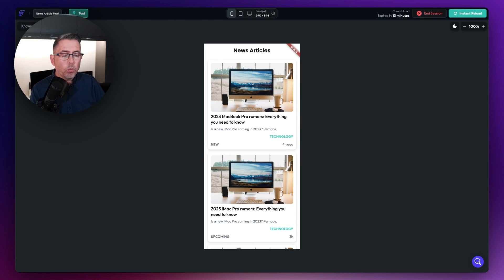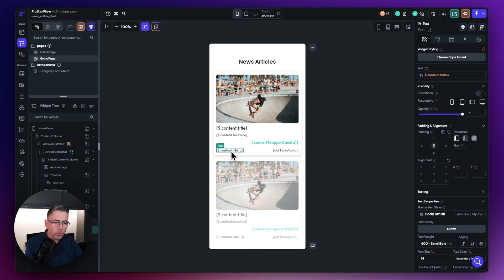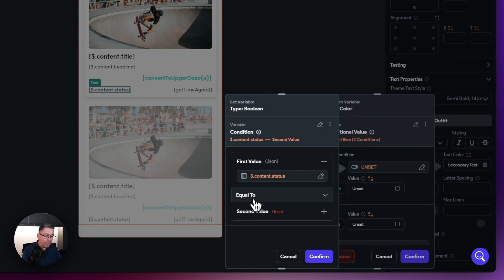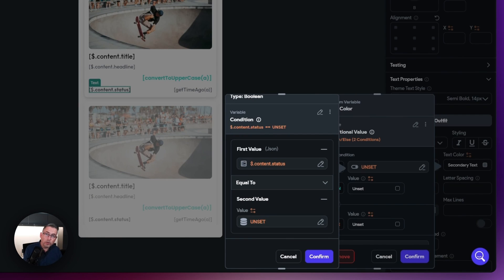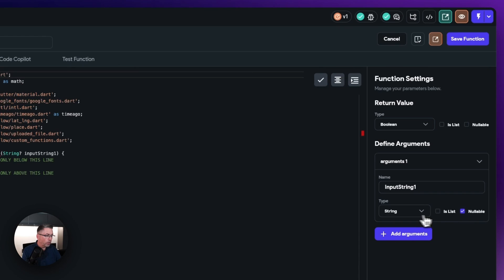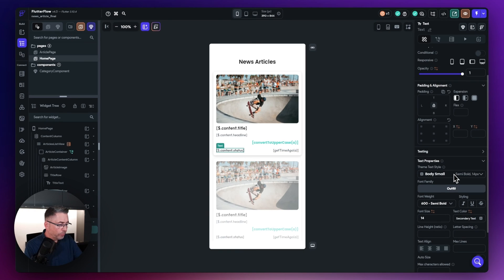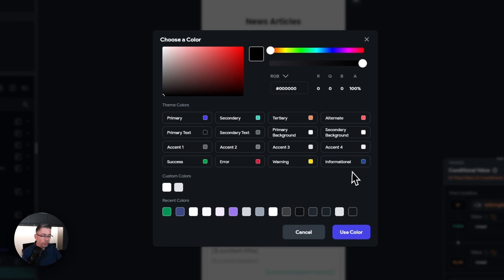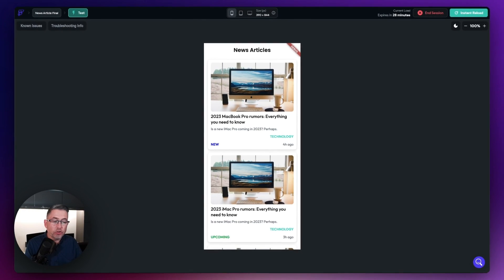FlutterFlow String Match Error? Learn How to Resolve Invalid Variables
Current variable is not valid ... Are you having trouble working out how to compare the value within the response of a JSON API with a string value? For example if you have an API which has a string value and you need to check that it equals something you might find you get stuck. This is catching out a number of newcomers to FlutterFlow due to type safety so I thought I would quickly put together a video which shows the problem and quickly solve it. Hope you find this quick tip video useful.

Chapters

00:00 Introduction
00:48 Problem walkthrough
04:23 Creating the custom function
06:08 Correcting the problem by using the function
08:21 Quick Test
08:36 Outro